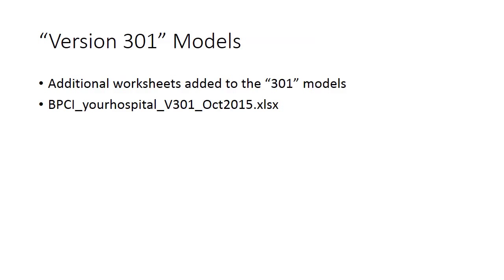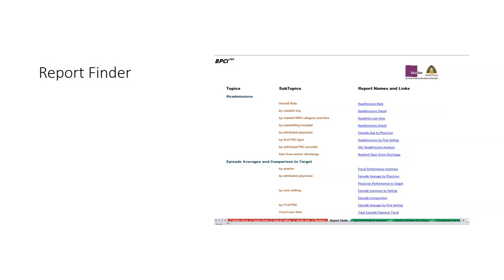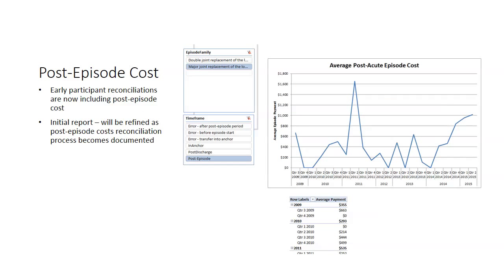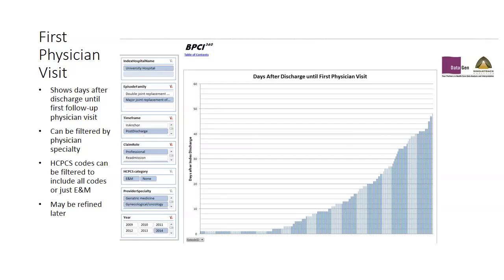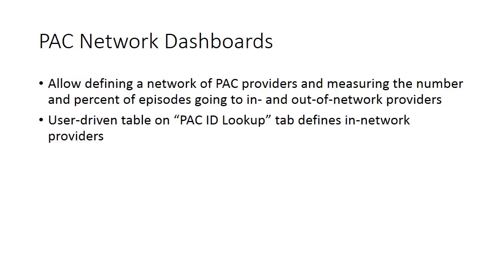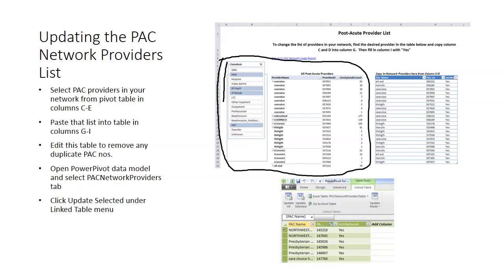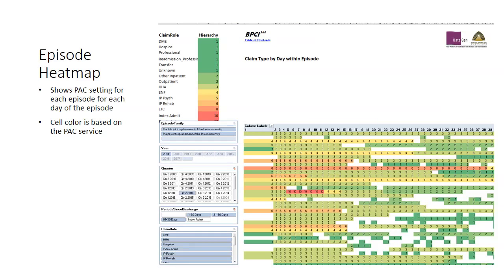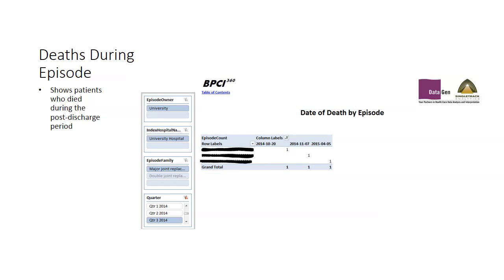Working with the New BPCI 360 Data Tools Version 300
Many new reports and capabilities were added in Version 300 of the BPCI 360 data toolset. This video describes the additions.